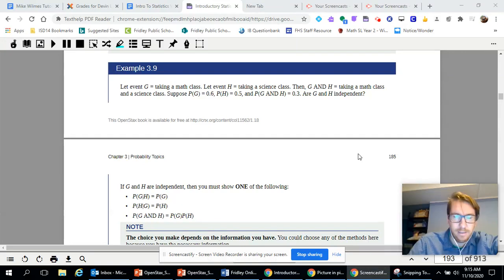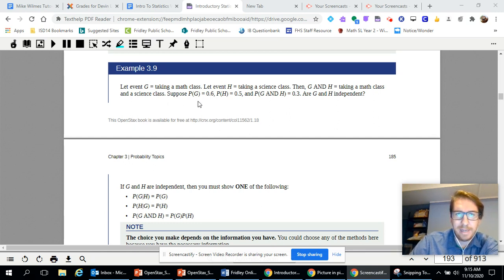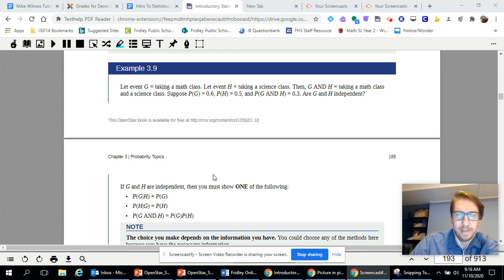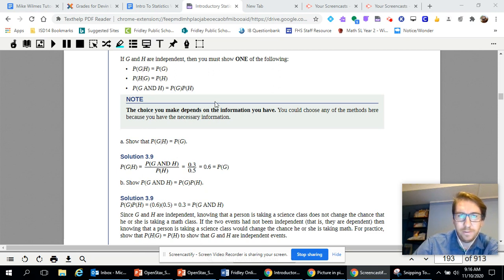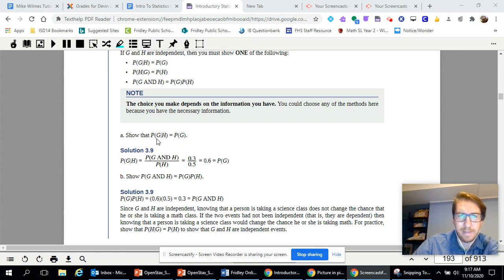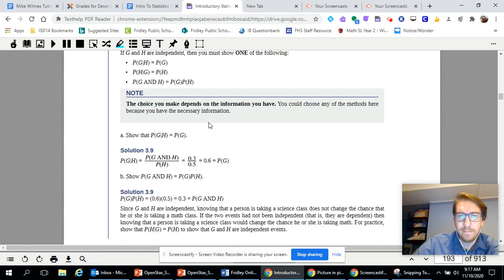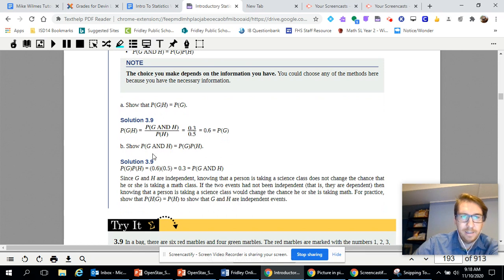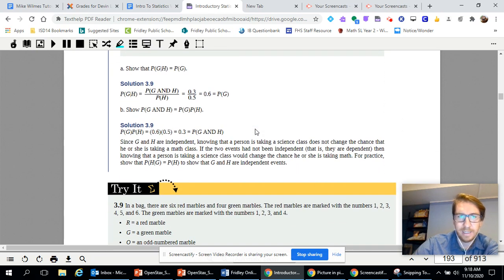3.9 Example Video